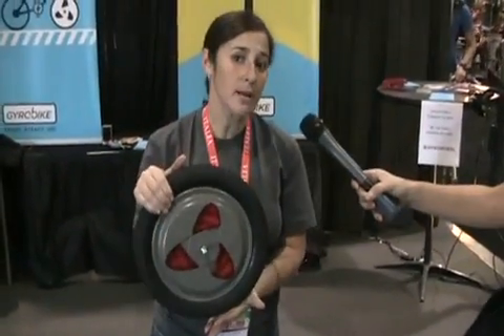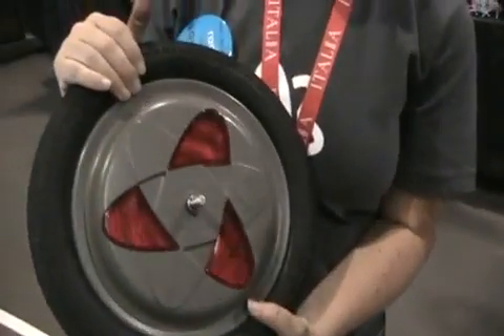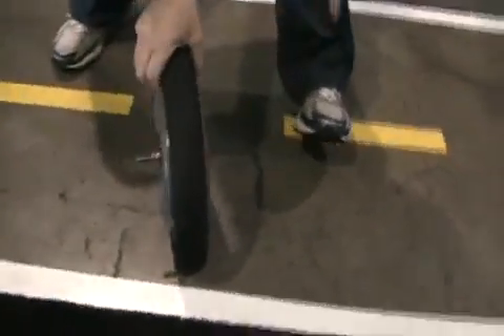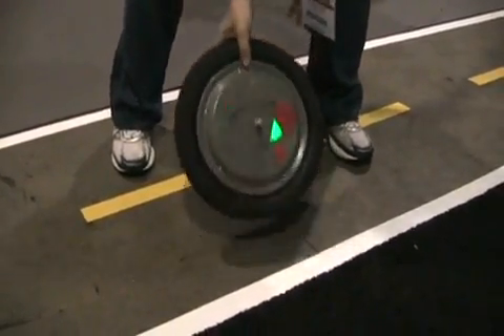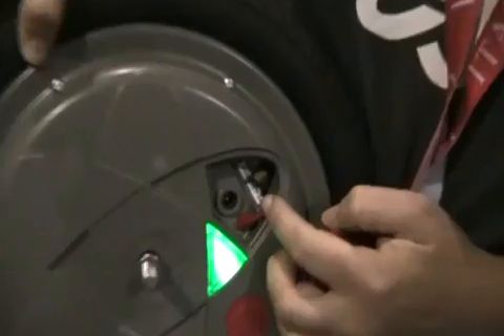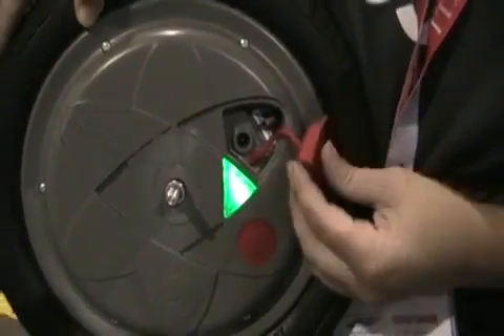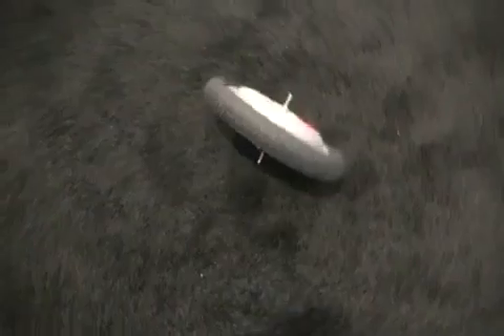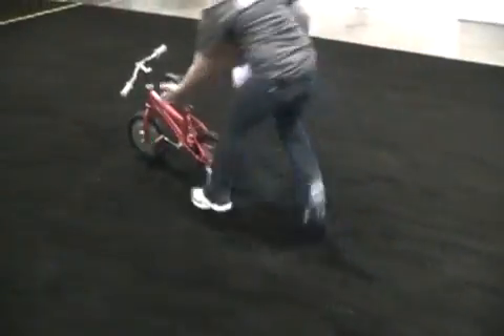Gyrowheel - The Gyroscopic Training Wheel of the Future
Say goodbye to the bolt-on training wheels we all had as kids. The Gyrowheel automatically stays upright via battery powered rotating plates within the wheel that act as a gyroscope. The battery is rechargeable and lasts 3 hours at the highest stability setting.